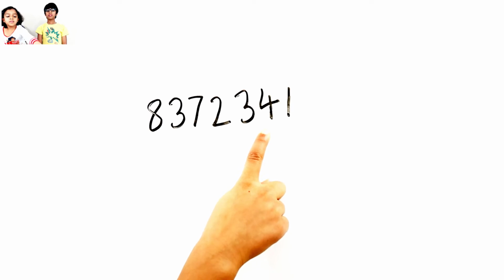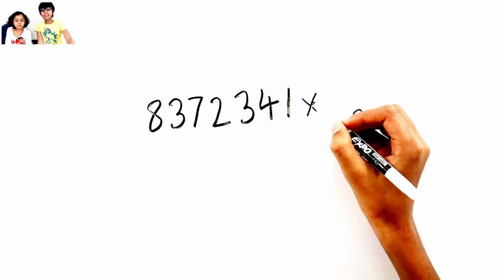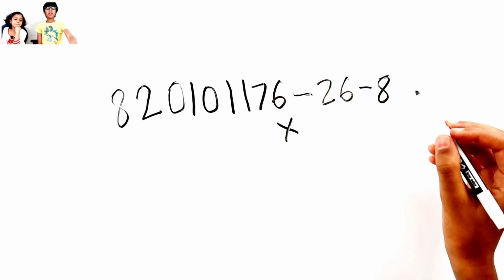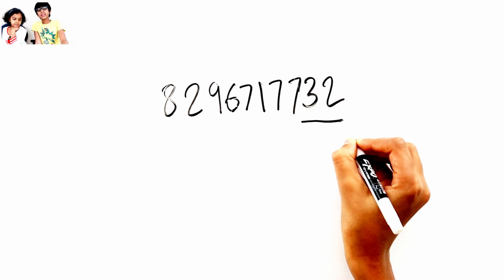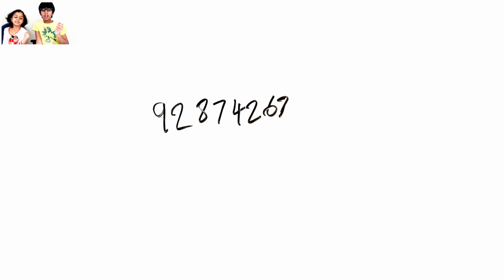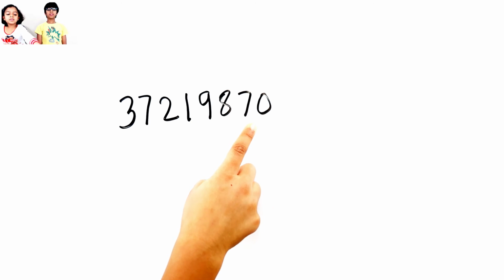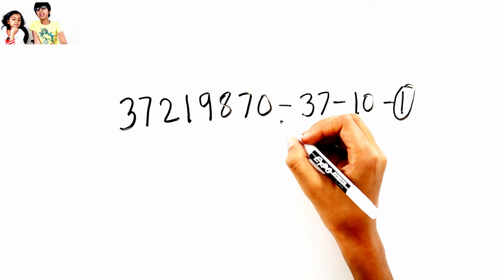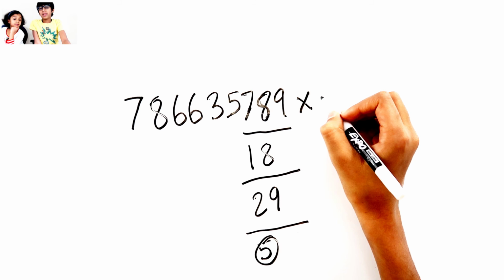Can we able to divide the larger number by a Single-Digit Divisor | Kids Division | Cool Math Trick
We are going to do division with a large number by a single-digit divisor in a fun way. It's useful for beginners and kids to understand in an easy manner.